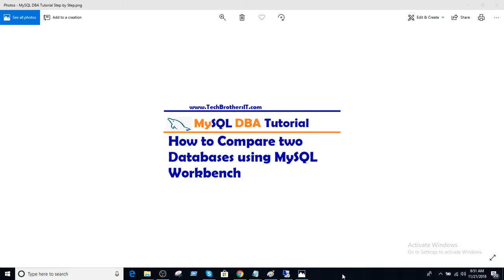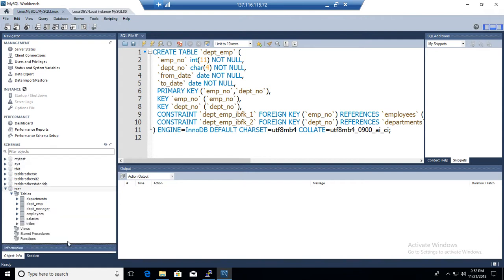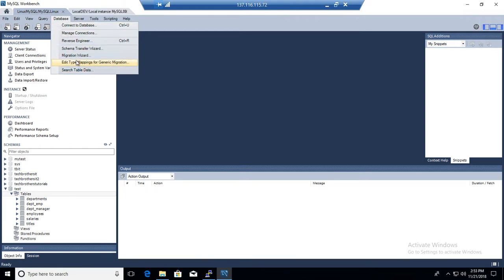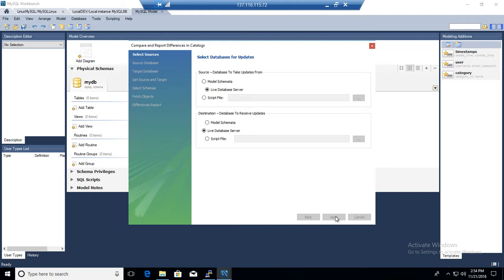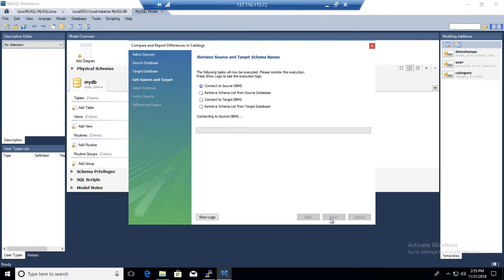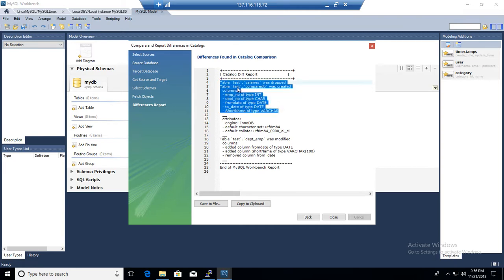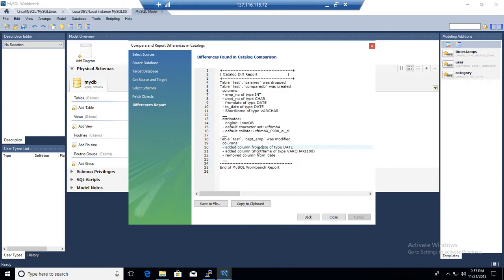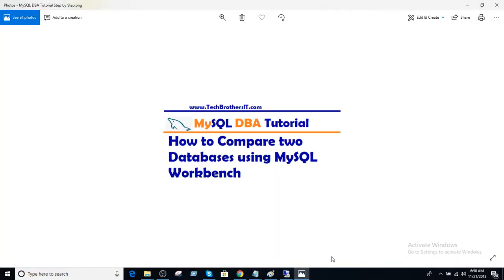How to Compare two Databases using MySQL Workbench - MySQL DBA Tutorial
How to Compare two Databases using MySQL Workbench demo explains how you can compare two databases on same MySQL Servers or on different MySQL Servers. Once you run the Compare Database Wizard, you will be able to see which tables are different between Source and Destination, Tables which exists in Source and does not exits in Destination, Tables which exists in destination database and not present in Source database.
Once you validate all the changes, you can generate MySQL scripts to implement changes or you can hit execute and it will synchronize the destination database from destination database.